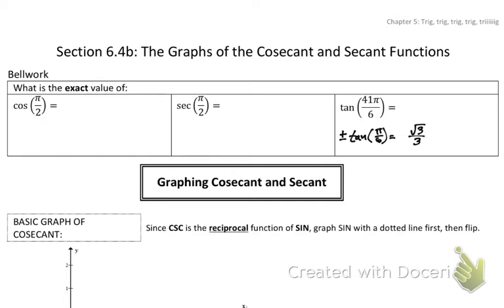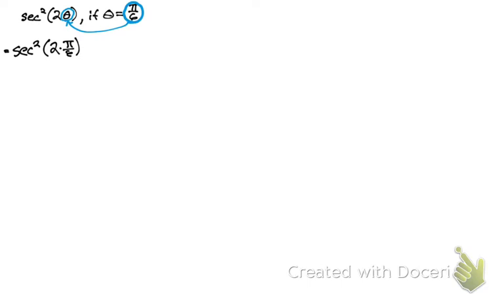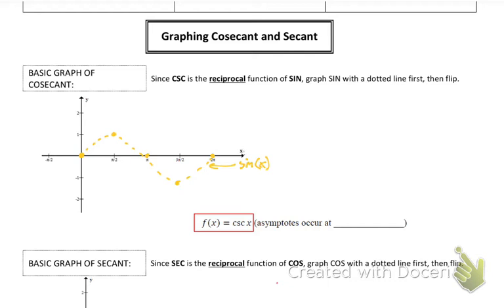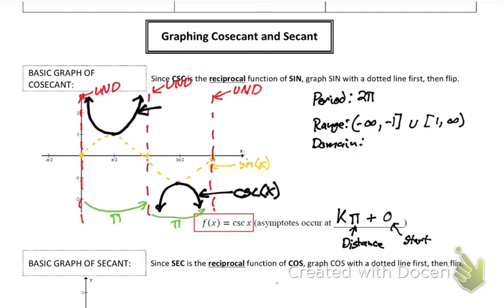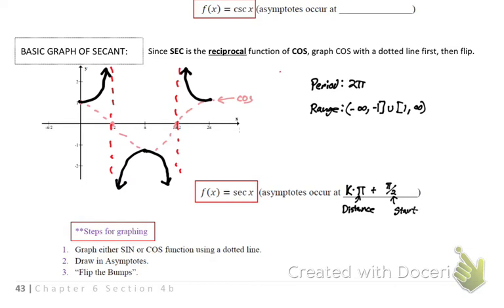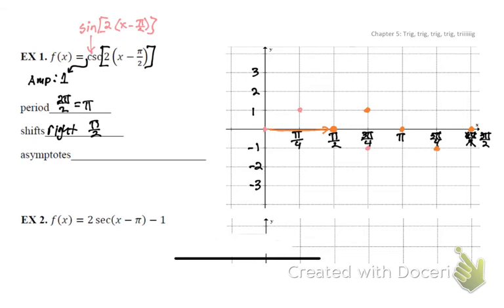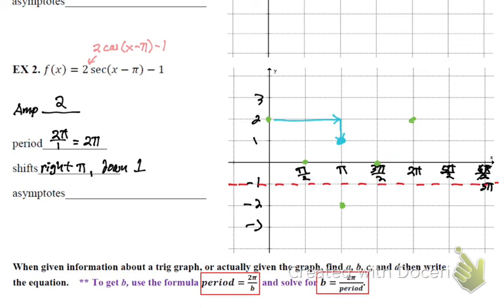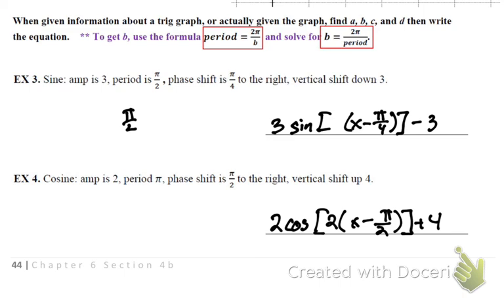Pabian Precalc 6.4b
csc sec graphs